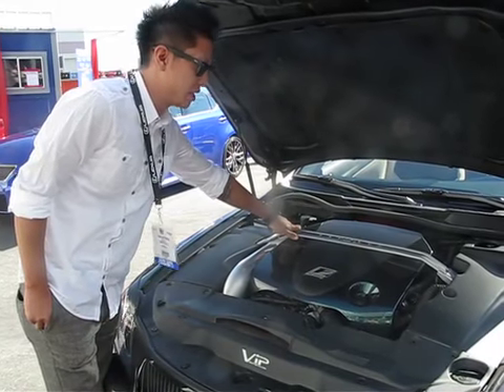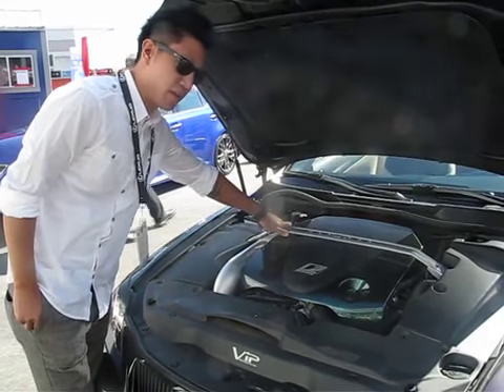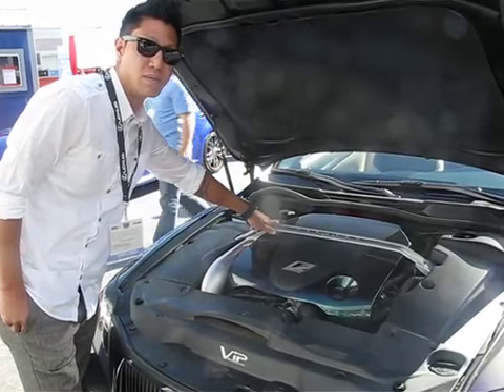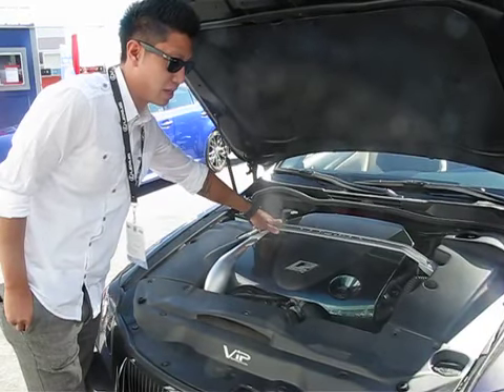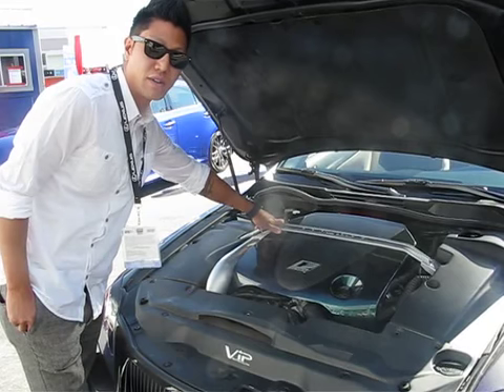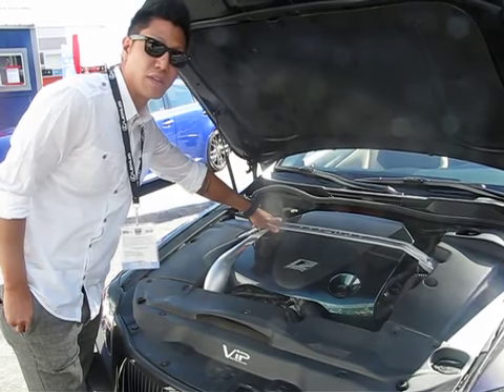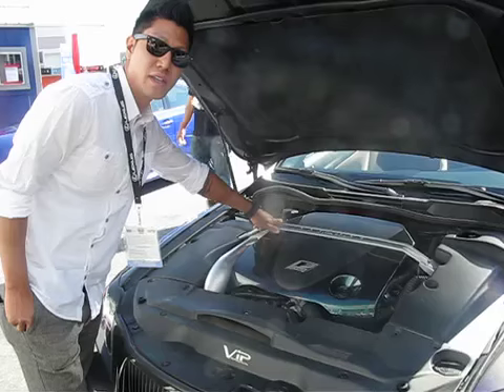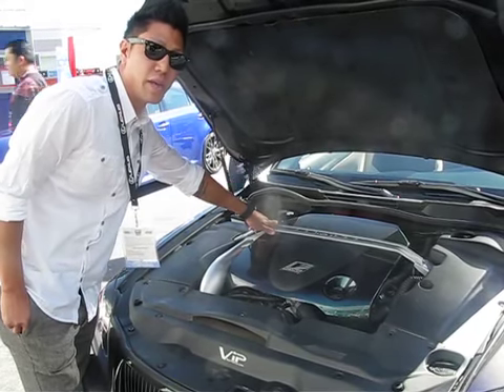SEMA & Lexus - You Asked, We Responded - Question #3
Christian Lopez's pre-SEMA question asked about "under the hood' changes in the IS 350C.  Clark Ishihara, VIP Auto Salon responds.

About Lexus: Welcome to Lexus' official YouTube Channel, your front row seat to watching the Pursuit of Perfection.

You Asked, We Respond From SEMA! - #3